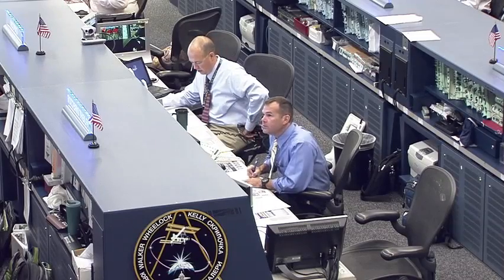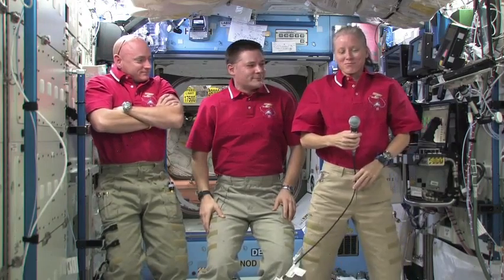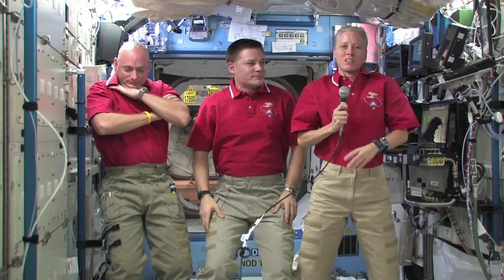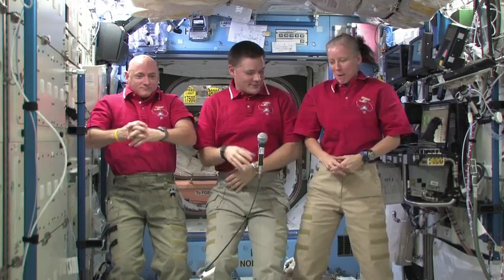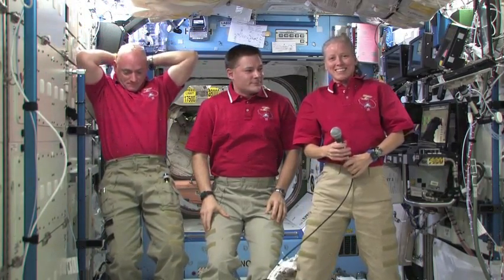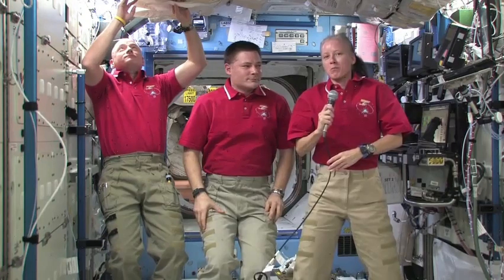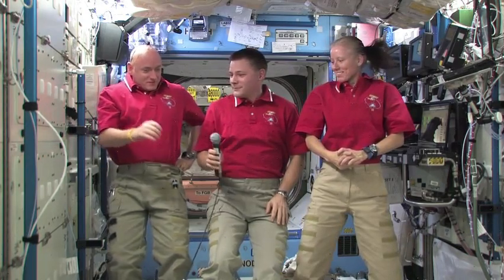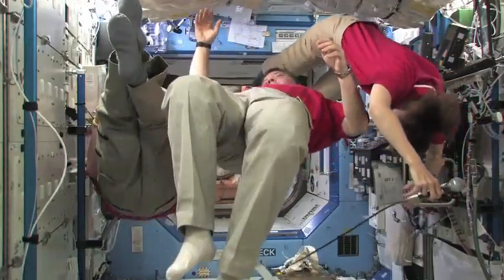Astronauts Chat with "The Beeb"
Aboard the International Space Station, Expedition 25 Commander Doug Wheelock and Flight Engineers Shannon Walker and Scott Kelly discussed life and work on the orbiting laboratory with the BBC's "Live Stargazing Series" program during an in-flight interview on Oct. 14, 2010.